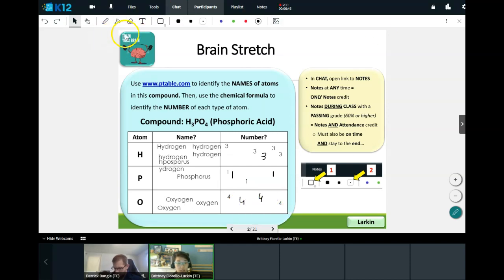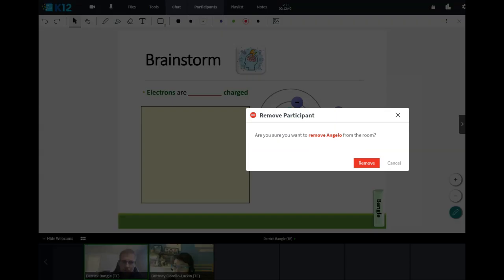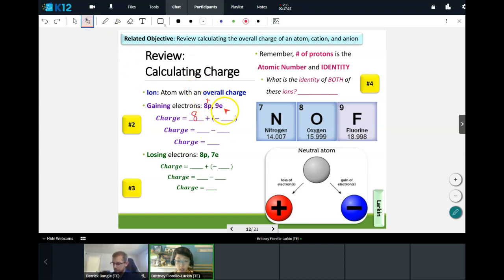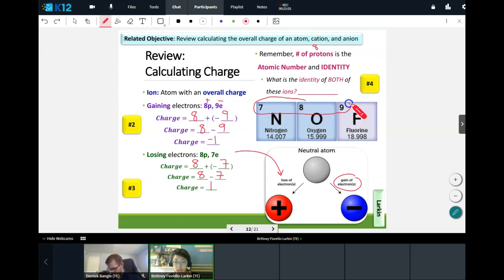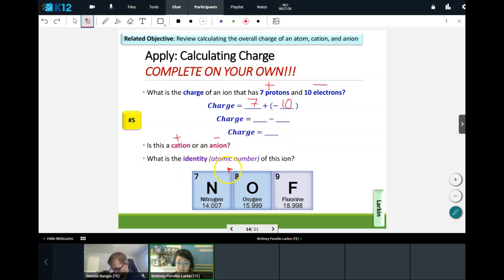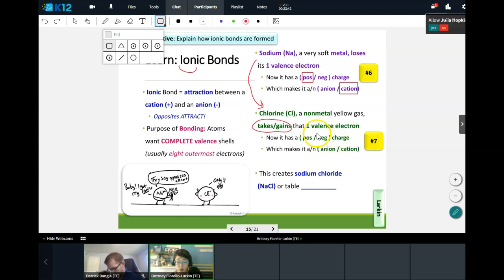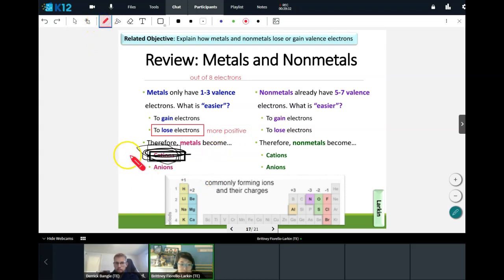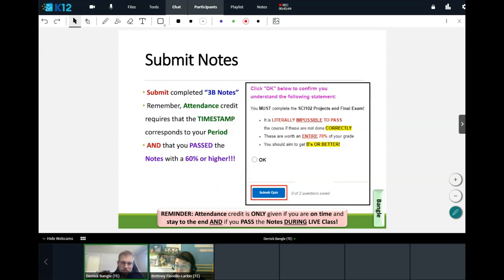SCI102B - 3B Ionic Bonds (4/20/21)